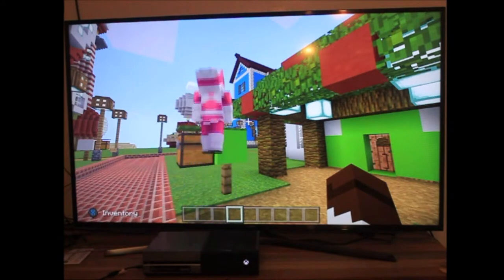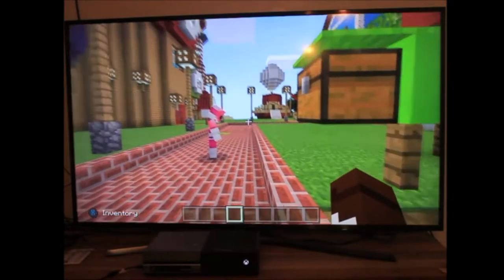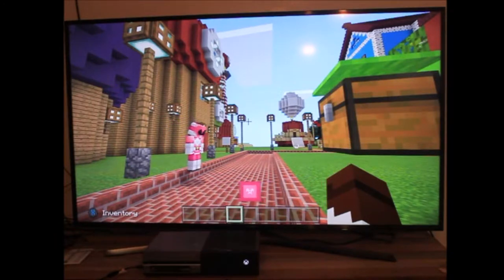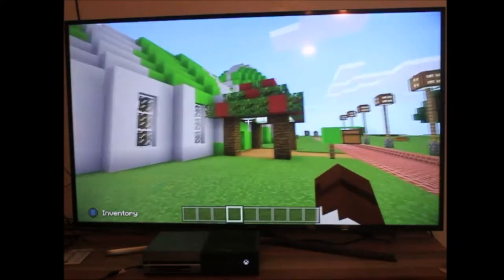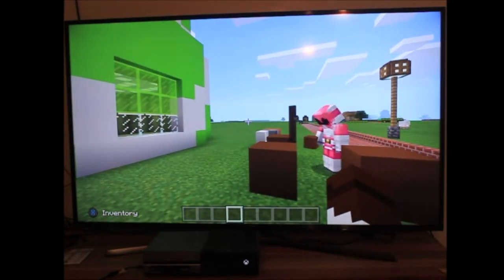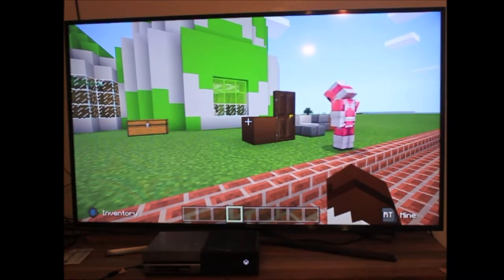Minecraft Bedrock Cross Play 2, Build My Friend house.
In this episode, we start to build my friend real house in minecraft.

If you like the video and watch some of my other videos.